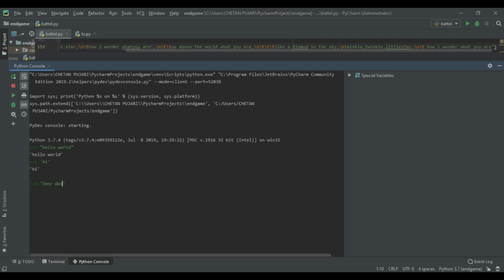#3 Python - String(Python Tutorial for Beginners)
Python string definition
A string in Python is a sequence of characters. It is a derived data type. Strings are immutable. This means that once defined, they cannot be changed. Many Python methods, such as replace(), join(), or split() modify strings. However, they do not modify the original string. They create a copy of a string that they modify and return to the caller.

Python string literals
Python strings can be created with single quotes, double quotes, or triple quotes. When we use triple quotes, strings can span several lines without using the escape character.
My gears: